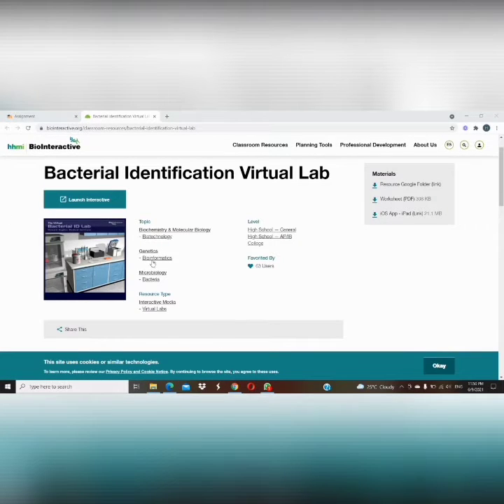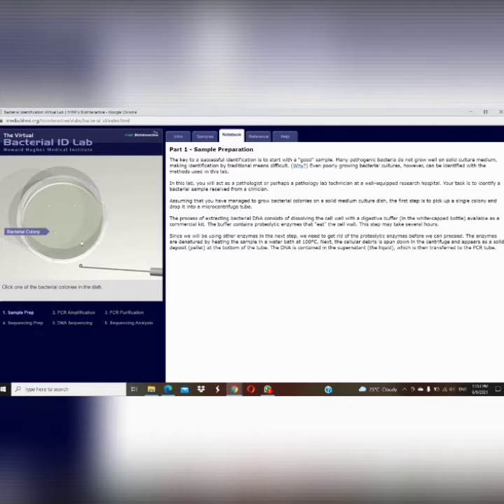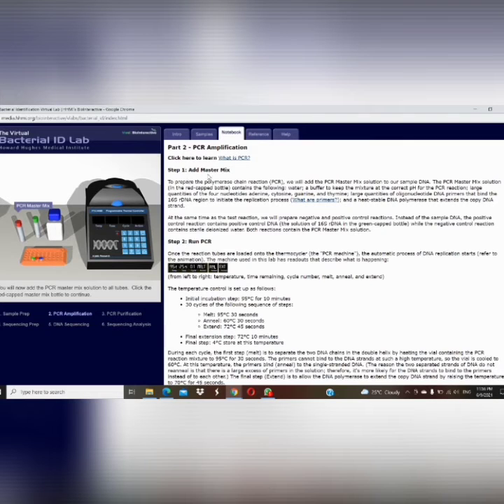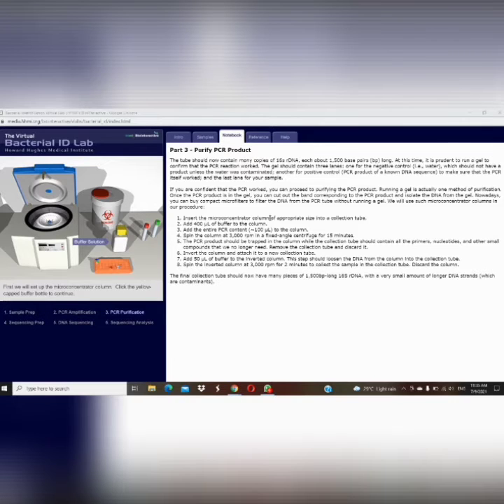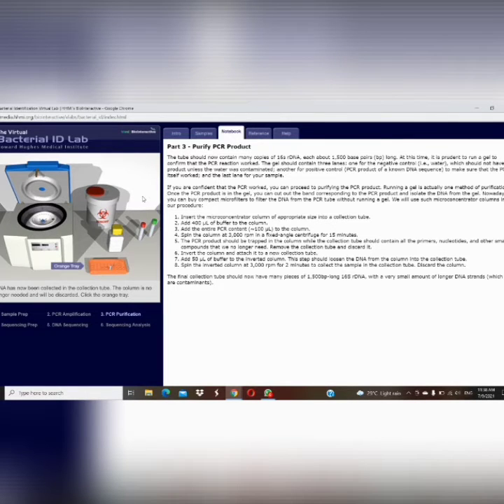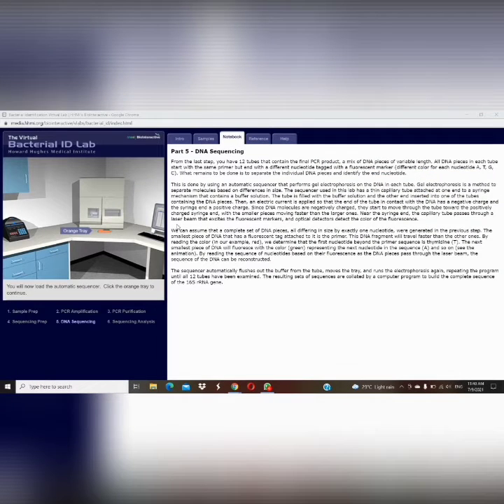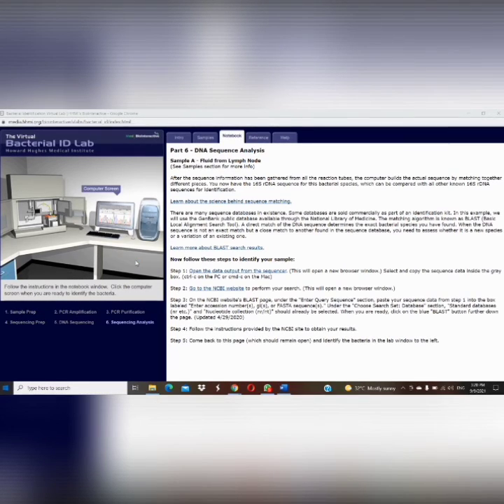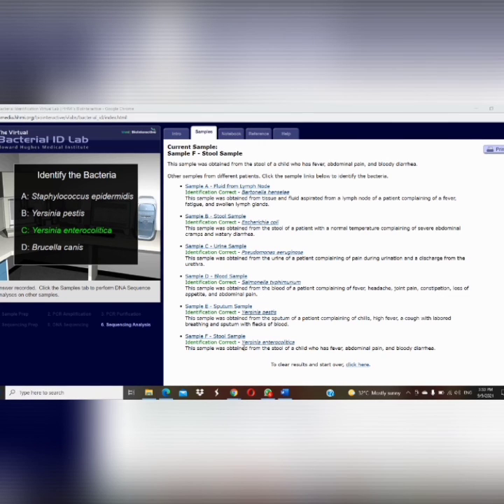HEERANYAA NADARAJA Simulation of Bacteria Identification